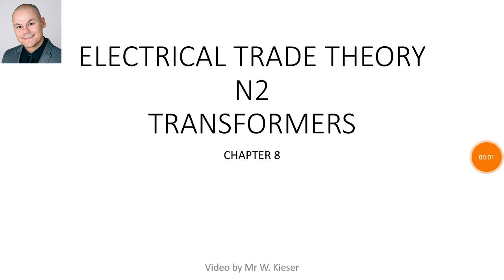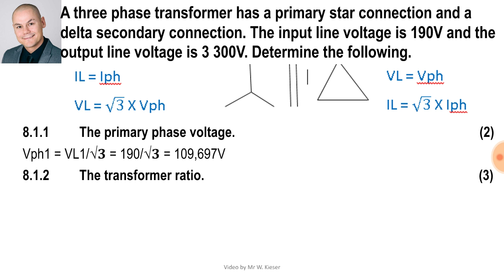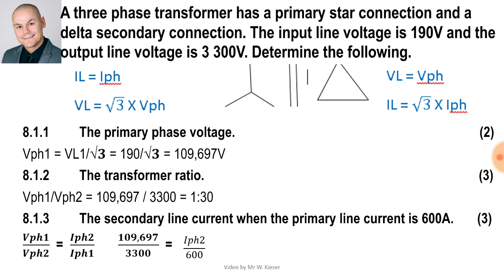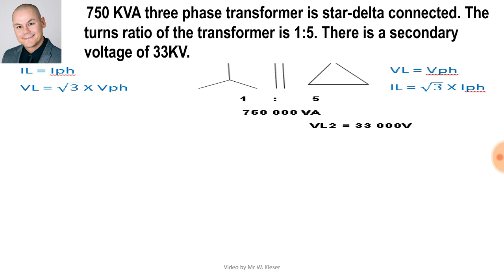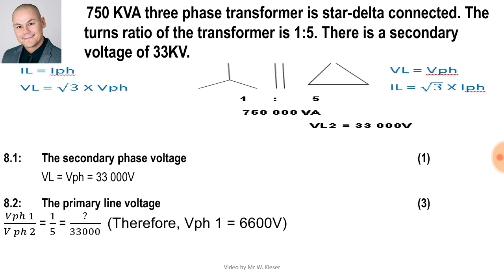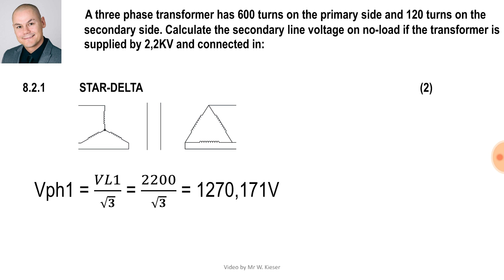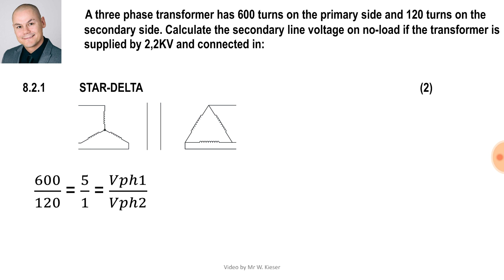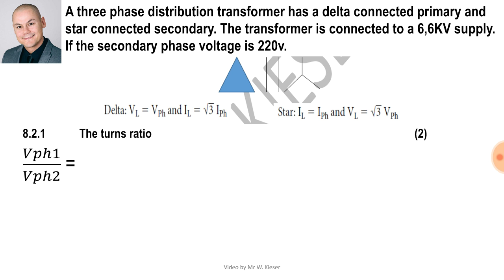8. Three Phase Transformer Calculations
N2 Electrical Trade Theory. Revision on exam type questions, on 3 Phase Transformer calculations.